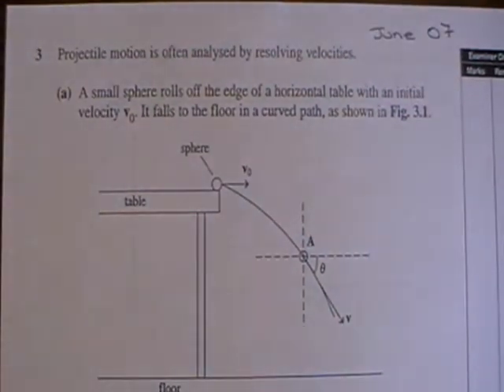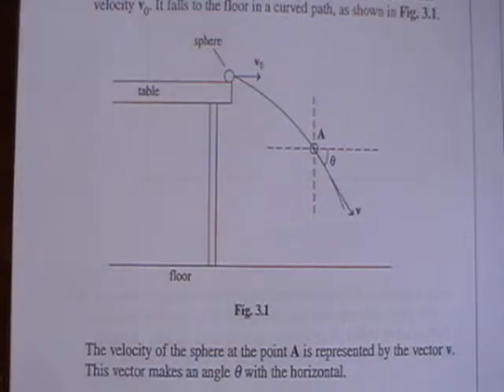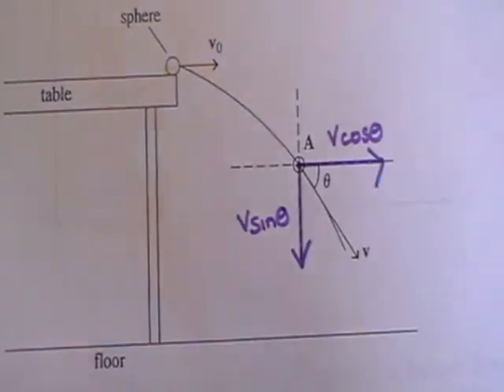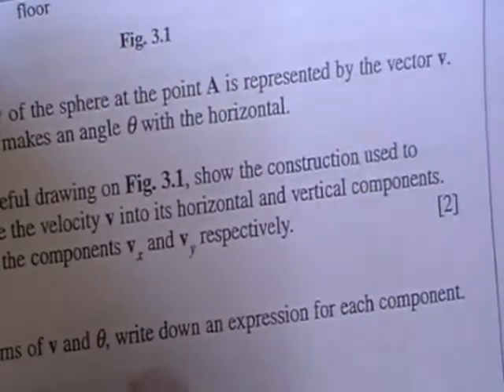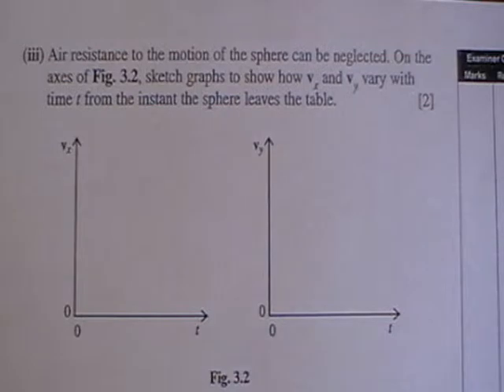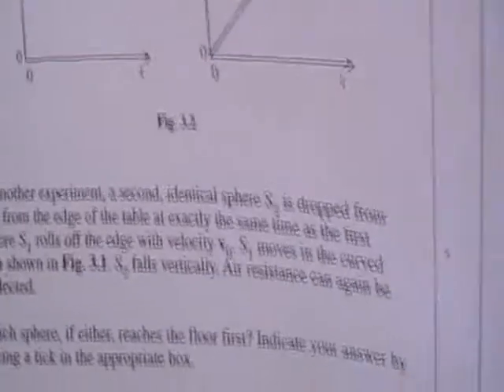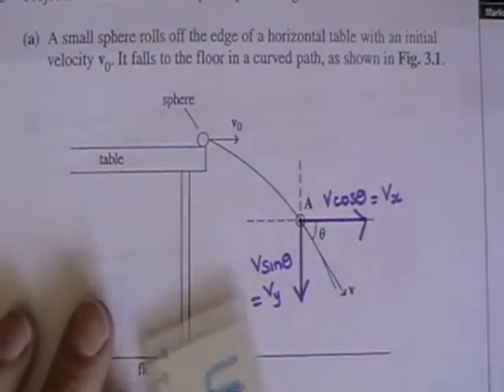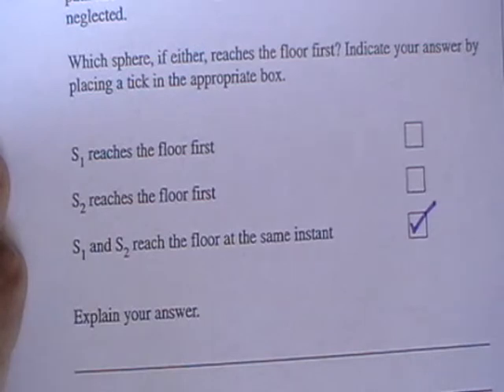ASphysics_AS1Projectiles_p.p.J_Jun07_Qu3.wmv